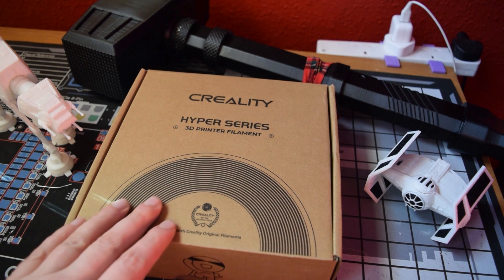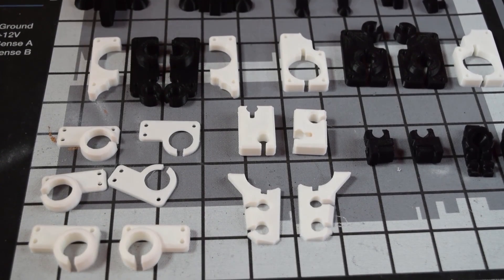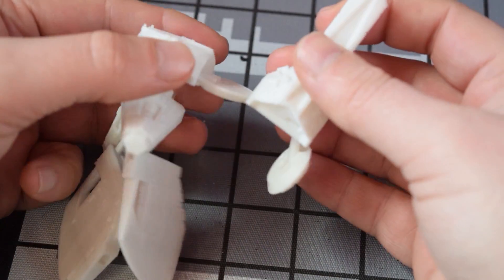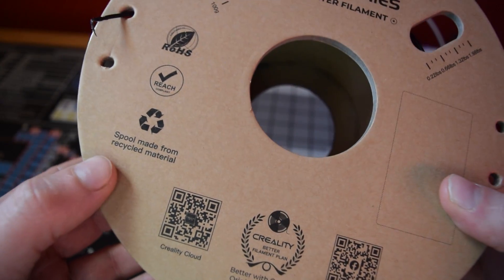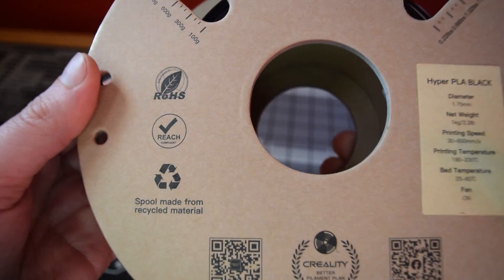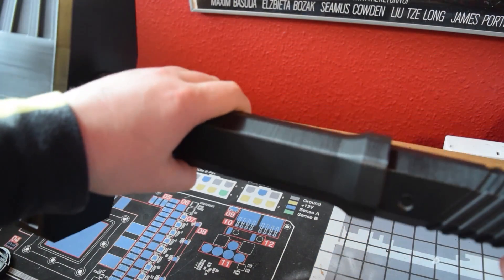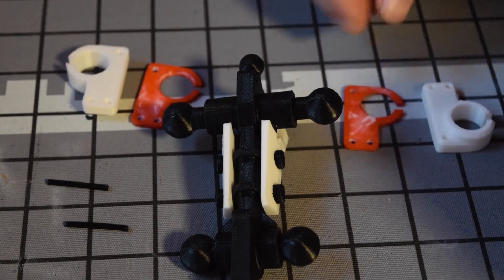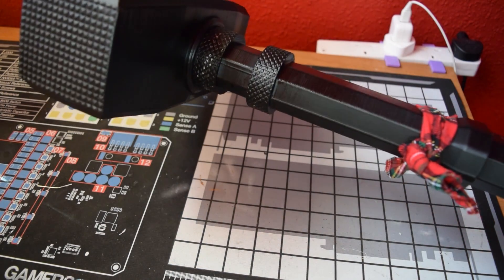Review of Hyper Series PLA - High Speed Filament - 3D Printing - Creality K1 3D Printer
Black Hyper Series PLA
White Hyper Series PLA